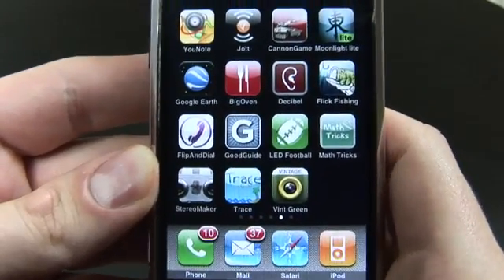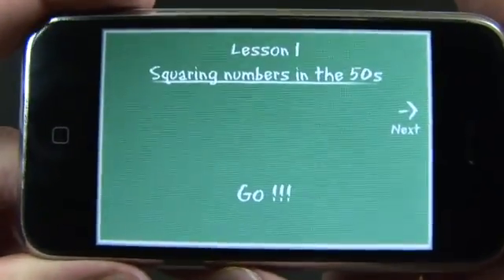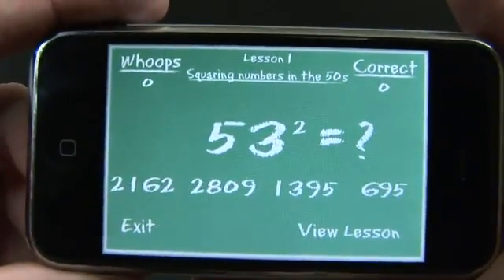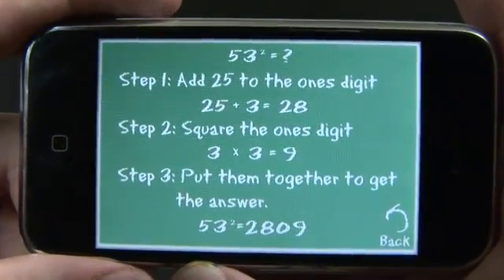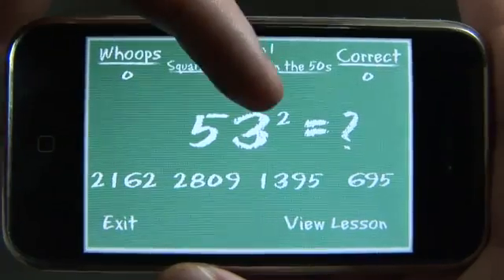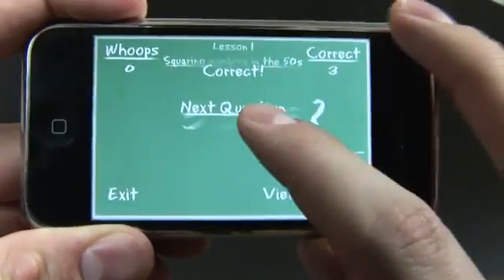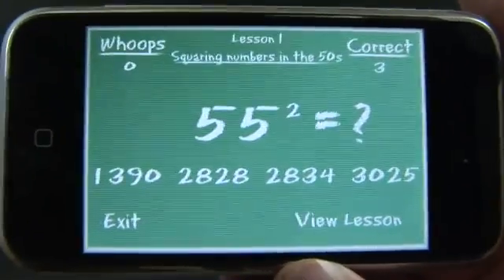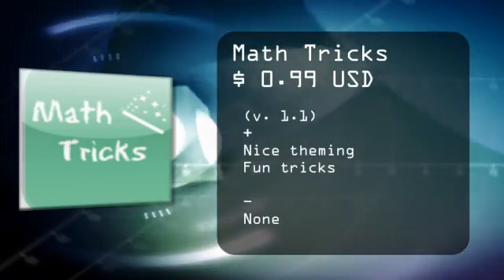Math Tricks for iPhone and iPod Touch Review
Math Tricks aims to bring you educational, and useful (at least to amaze your friends). Ryan Ritchey from TheDigitalLifestyle.tv gives his review.  Distributed by Tubemogul.